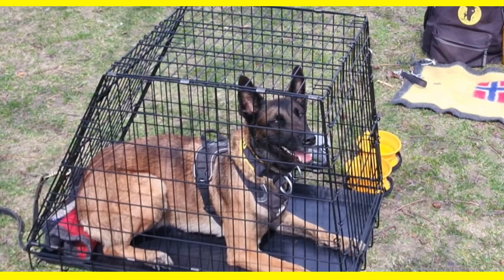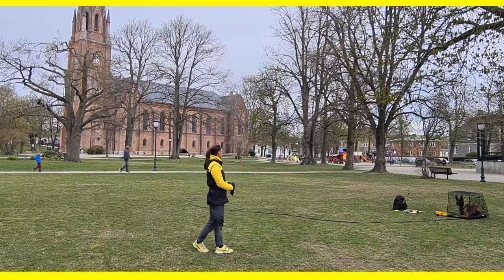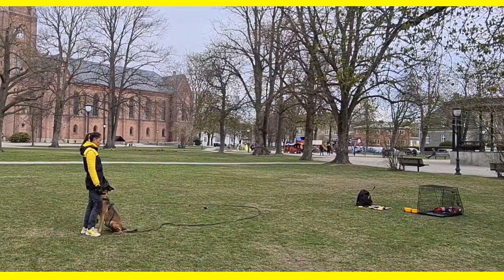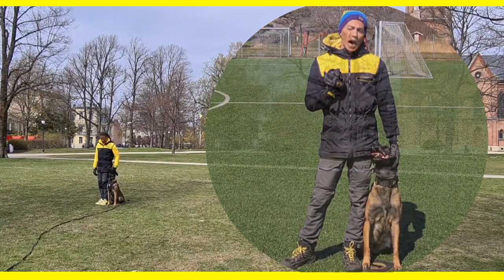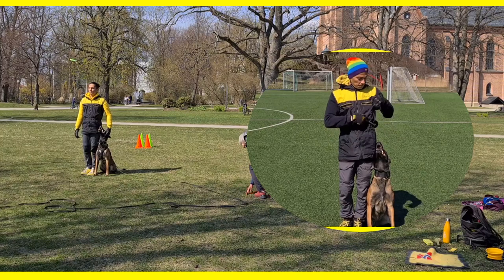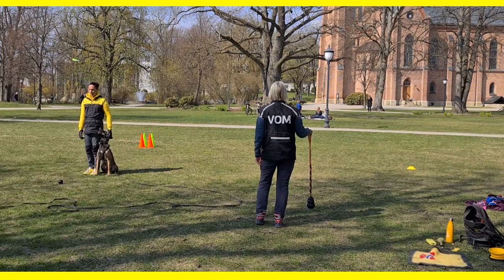How I Proof Train Our Obedience Focus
2 weeks ago I worked Ukami heavily with training her in various places I knew there would be dogs, using the ball for all its glory and worth to lock her focus on play. So when I decided to check our total focus obedience it was a no brainer that she would be switching focus from ball to me. And since she was doing great with ignoring surroundings, I decided it was time to get back the dedicated focus. So that's exactly what we did last week. Training very hard with the focus. The tings is her focus is already amazing but I proof it to keep it nice and tight. As maintaining a skill will always be the hardest training of all in time. This weekend I decided to hook up with a trusted team to help me execute a training to check our focus skill progress aswell as having dogs around her. Make it a short story...she did an amazing turn around, super happy with her progress, but yes impulse control when somebody else holds a high value reward must be trained on pronto. :)

Hope you find our video motivating as well as helpful.

New to the channel? You all stay safe and motivated :)

Remember to like and drop us a comment.